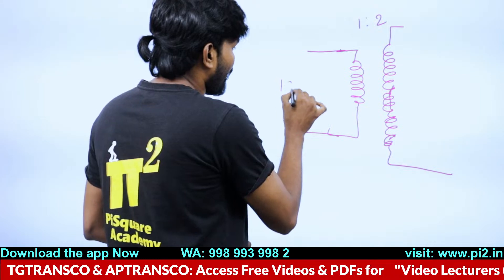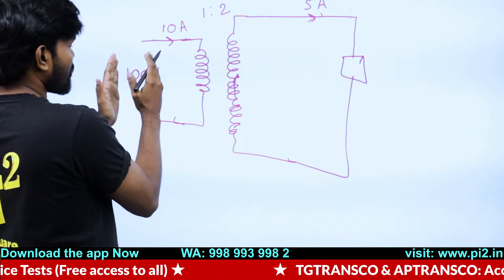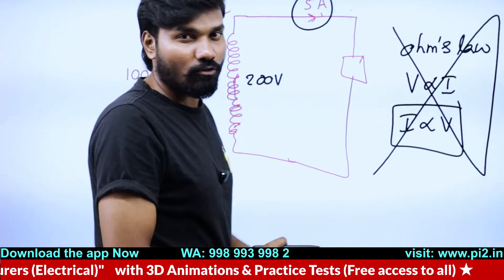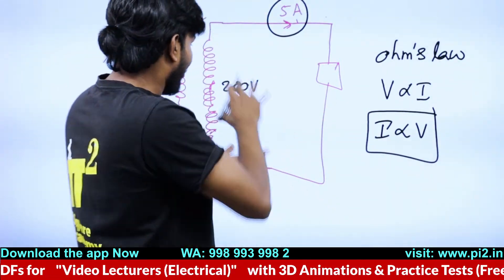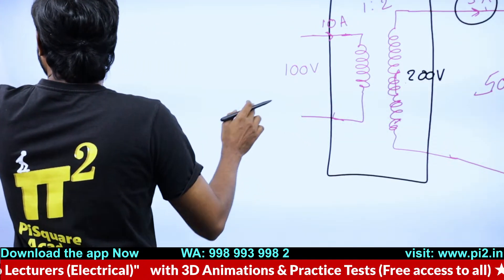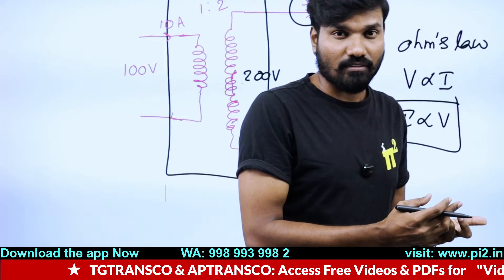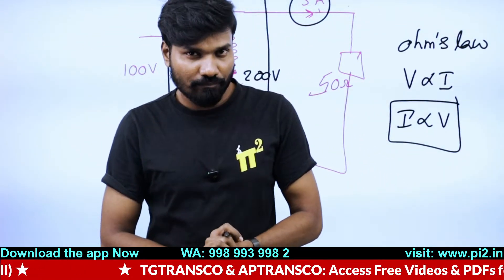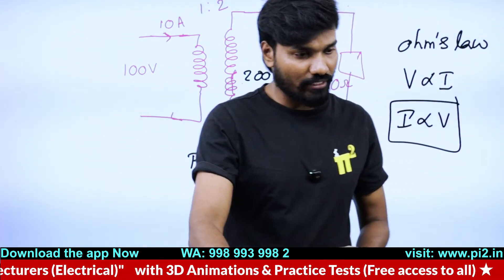Transformer violates Ohm's Law, Student's Interesting electrical engineering doubt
for complete video courses

APTRANSCO 2025 Preparation Calendar, Best Strategy and Course Offers

Introduction Unlock your fastest path to cracking APTRANSCO 2025 with a battle-tested, day-by-day “APTRANSCO 2025 Preparation Calendar.” In this video, you’ll get a complete 120-day plan aligned to AE, JLM, and JPO roles—covering syllabus mapping, weekly targets, daily routines, and revision/test cycles. Expect clear milestones, power-packed practice strategy, and smart resource curation to maximize your score in minimum time. Whether you’re starting fresh or optimizing a running prep, this makes your next 4 months predictable and high-yield.

What You’ll Take Away

A structured 120-day calendar that balances concept building, problem practice, and full-length mocks.
Syllabus-to-schedule mapping for AE (Electrical), JLM (Line), and JPO (Admin) so you never guess what to study next.
Weekly and daily routines with revision anchors, PYQ integration, and test analysis loops.
A finishing sprint strategy for last 2 weeks: memory sheets, mixed-topic drills, and accuracy maximization.

APTRANSCO AE (Electrical), JLM (Junior Lineman), and JPO (Junior Personal Officer) aspirants targeting the 2025 cycle.
Working professionals needing a realistic after-hours schedule with weekend heavy-lift days.
Repeaters looking to plug gaps with smarter sequencing and data-driven mocks.

Phase-wise 120-day plan with study arcs and deliverables.
Role-wise syllabus map and topic priorities.
Weekly timetable + daily routine for weekdays and weekends.
PYQ strategy, mock test schedule, and error-log framework.
Last-15-days “Final Sprint” with precision revision.